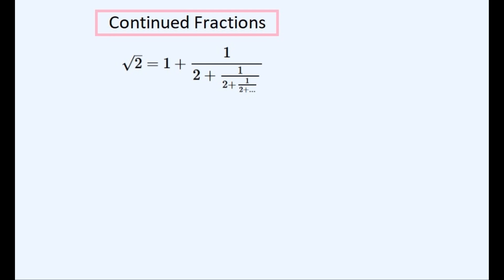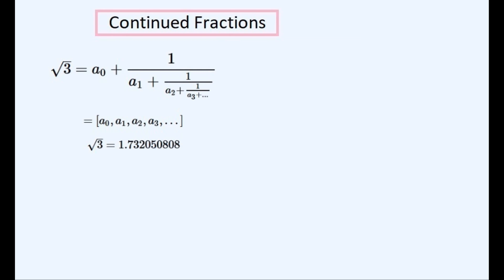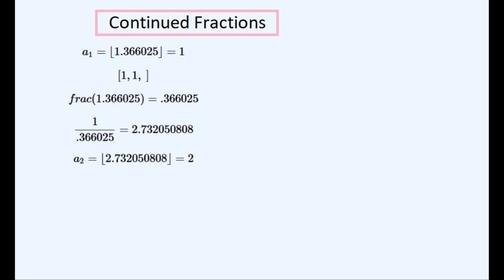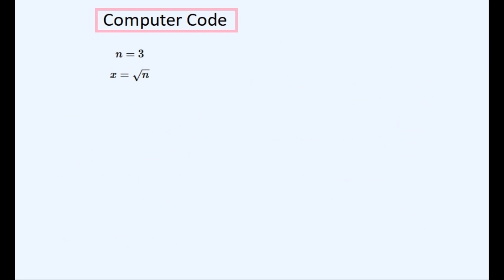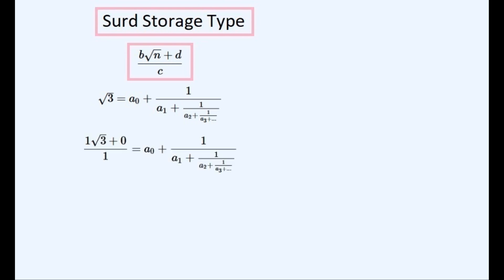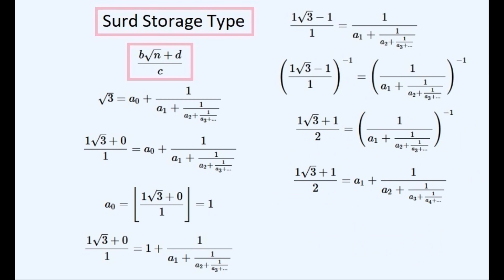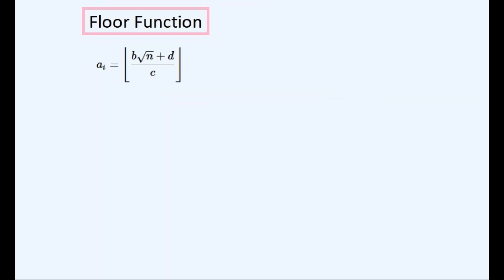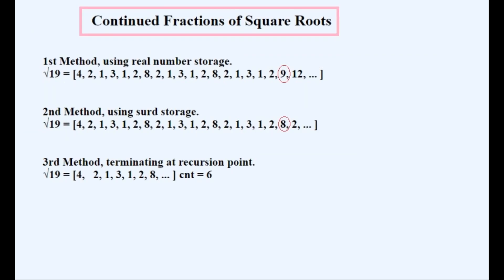Continued Fractions of Square Roots of Integers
A video describing how to find the continued fractions of irrational square roots of integers, and how to write computer code to find them, and also how to use a powerful data structure so as to give it infinite precision. Here's the link to floor function proofs